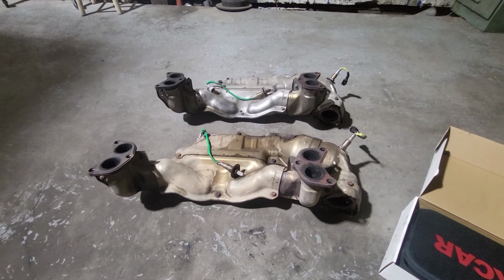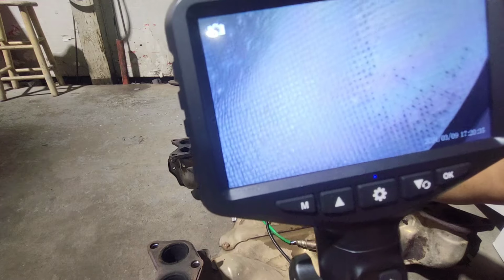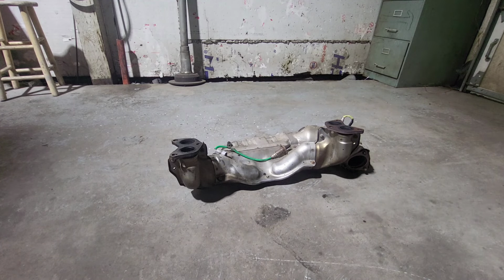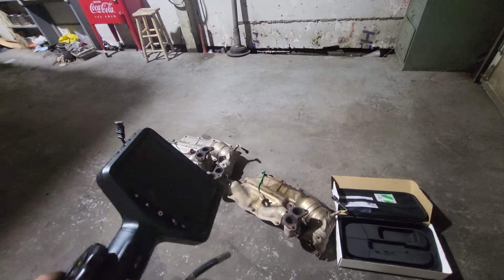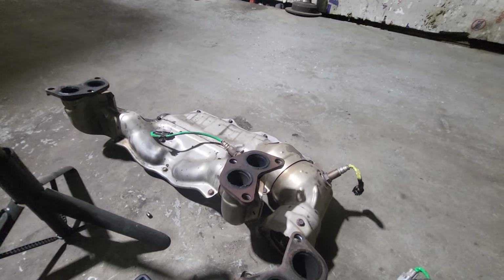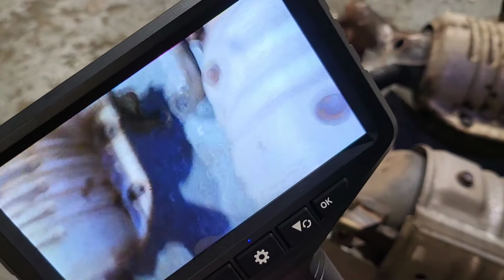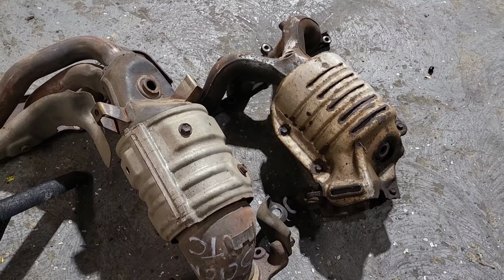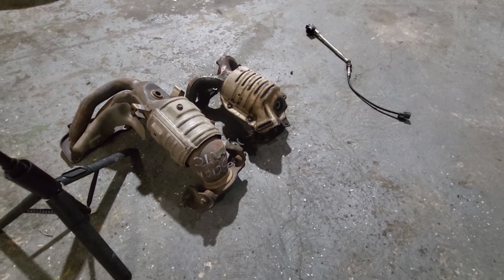how to fix! (my car has No power) why did my engine blew?